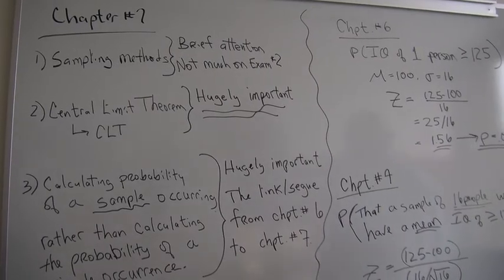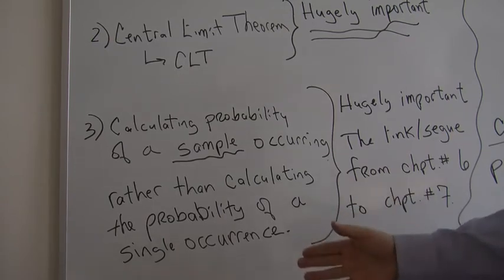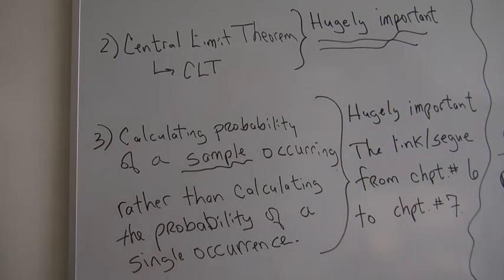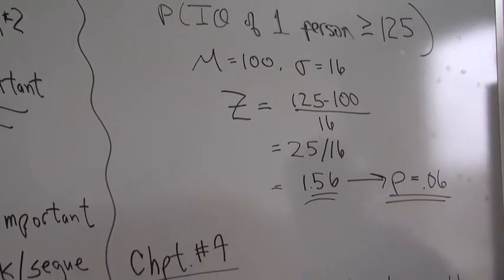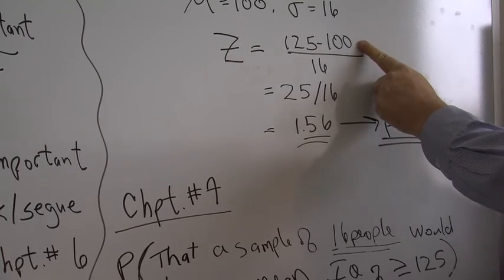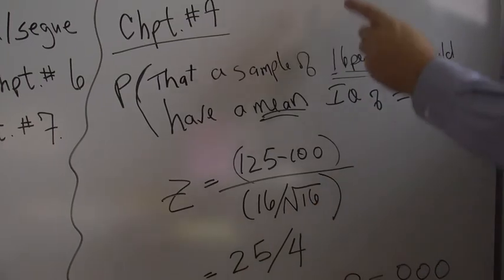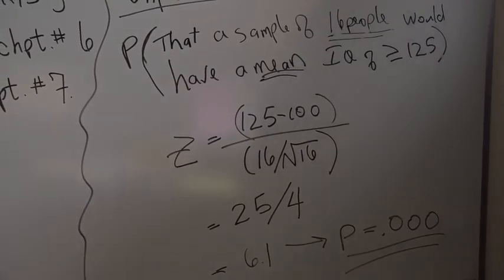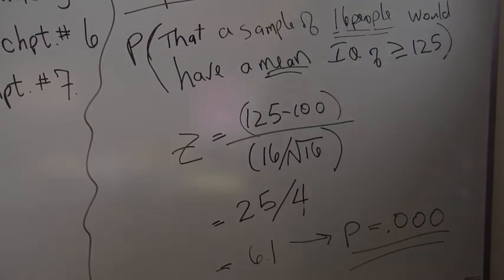(1) Z Test for Sample - Ch 7